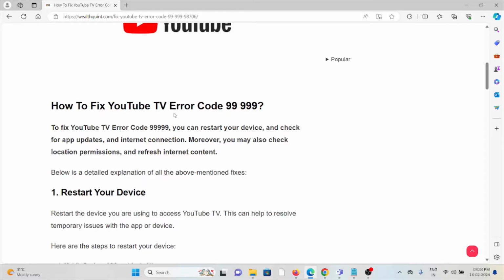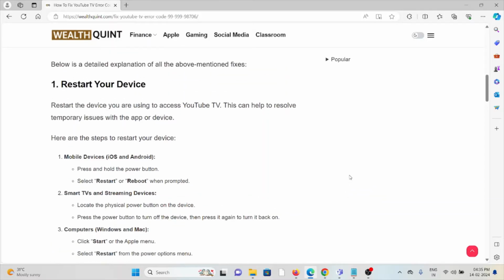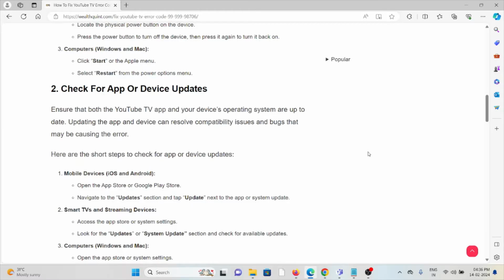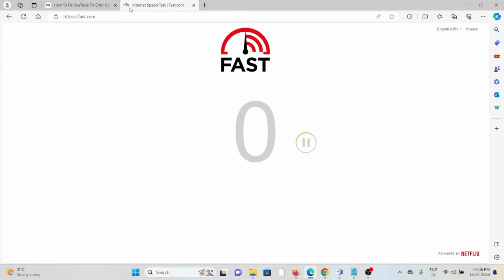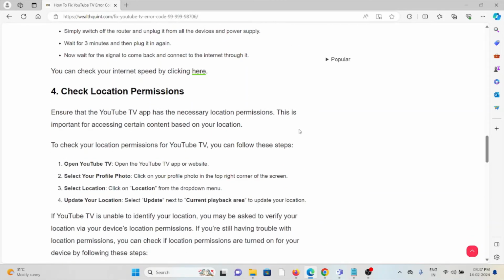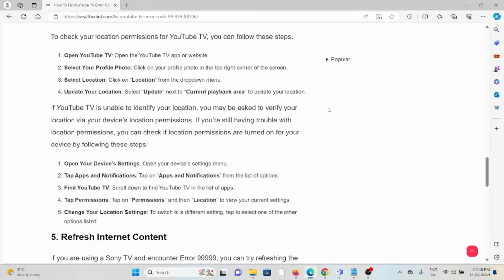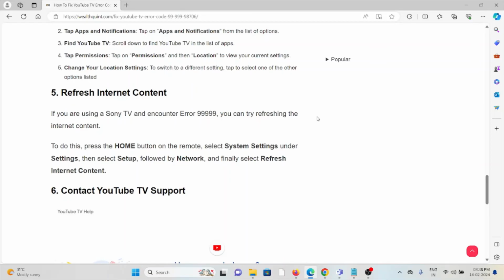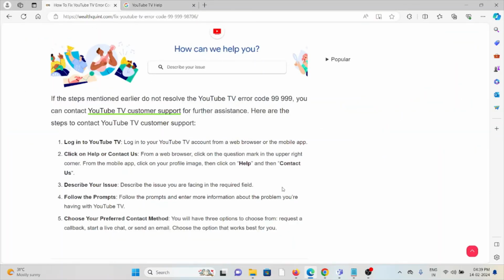How To Fix YouTube TV Error Code 99 999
Are you tired of encountering the frustrating YouTube TV error code 99999? You’re not alone.Many users have experienced this issue, but the good news is that there are effective solutions available.In this blog, we will explore various troubleshooting methods to help you resolve the YouTube TV error code 99999 and get back to enjoying your favorite content without interruptions

0:00 Introduction
0:40 Solution 1:Restart Your Device
1:28 Solution 2:Check For App Or Device Updates
2:28 Solution 3:Check Your Internet Connection
3:12 Solution 4:Check Location Permissions
4:15 Solution 5:Refresh Internet Content
4:39 Solution 6:Contact YouTube TV Support